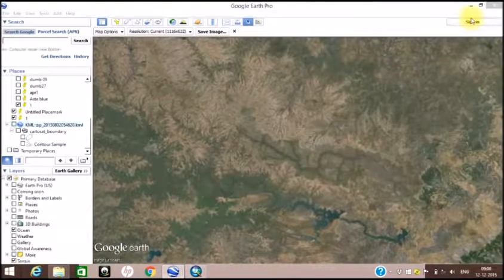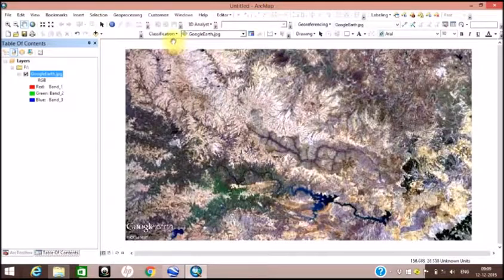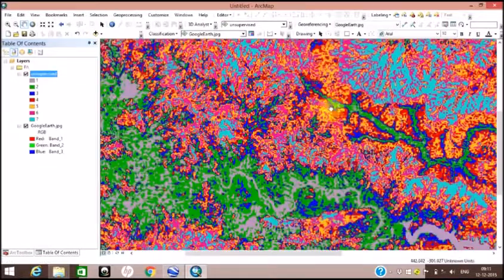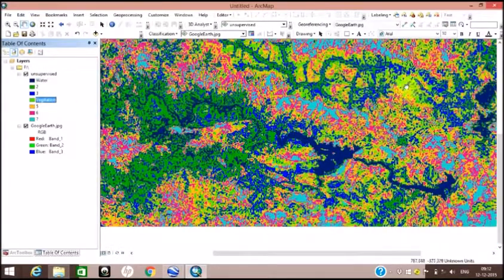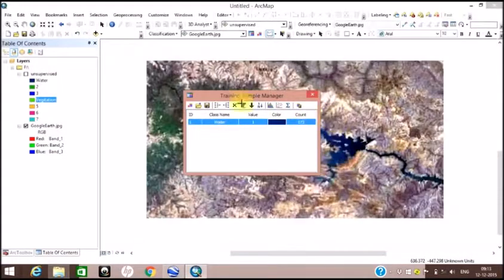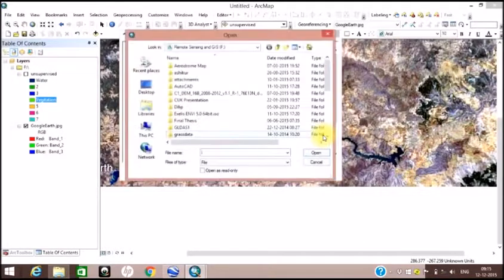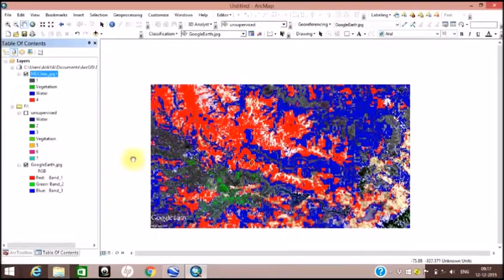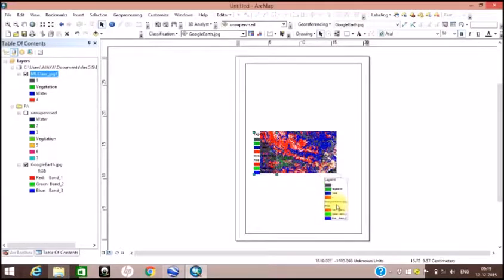32 Import Google Earth Image to ArcMap and Classify YouTube